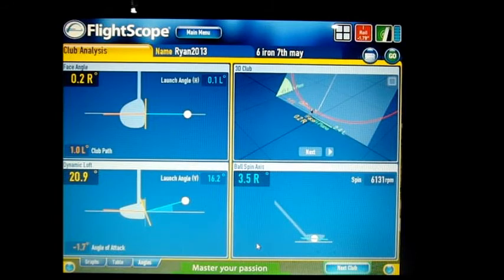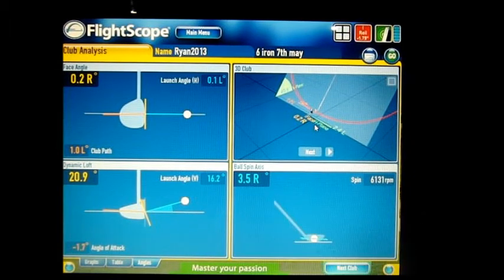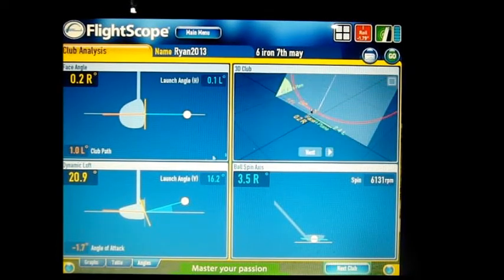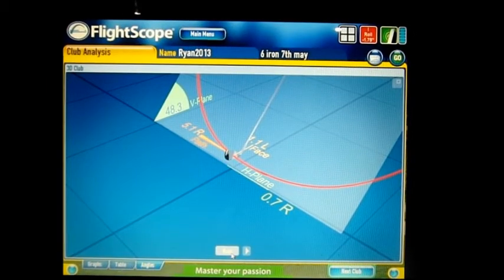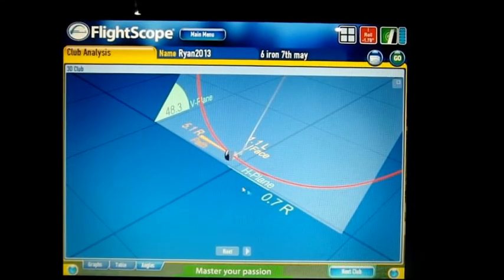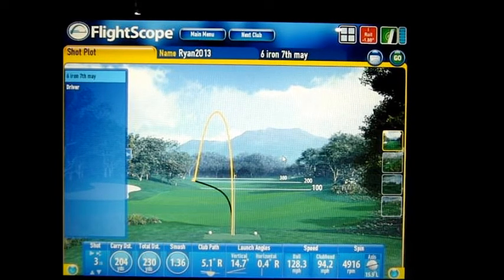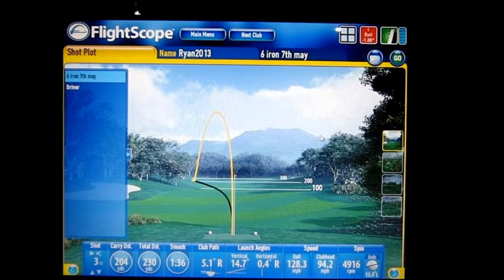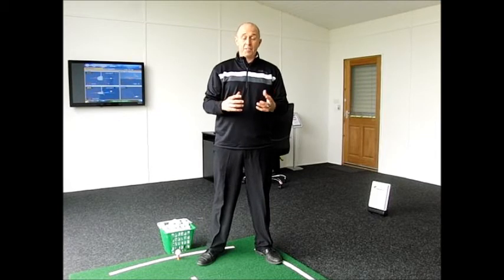3 very different shots.........3 VERY different swings ?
What we see on camera does not give us the full story !
This short video looks at 3 very different shots from swings that looked very similar when filmed from down the line. Within the video is an insight into why this can happen and some explanation and clarification regarding what is actually required to create different shots.